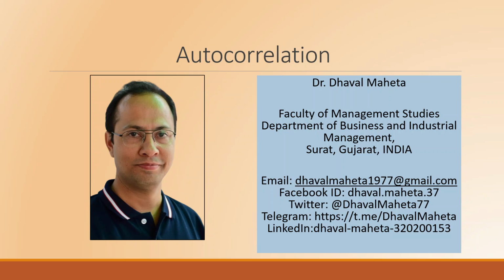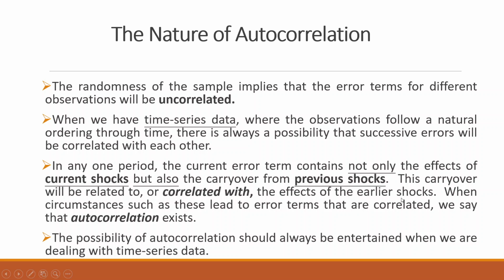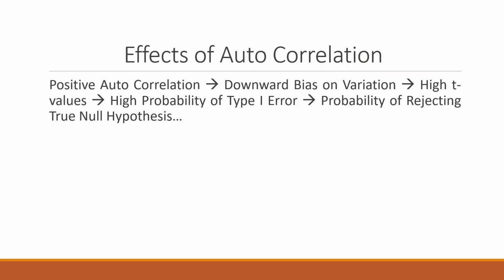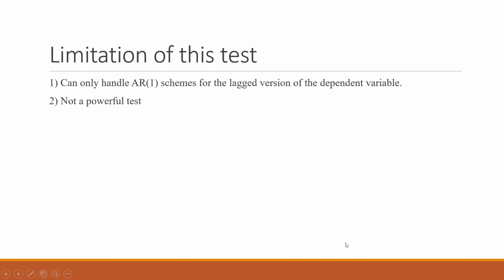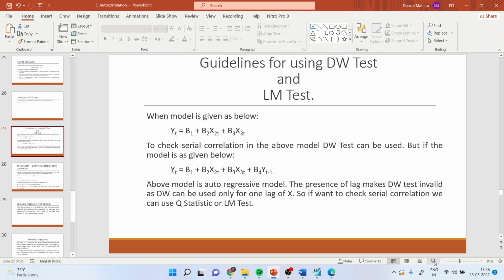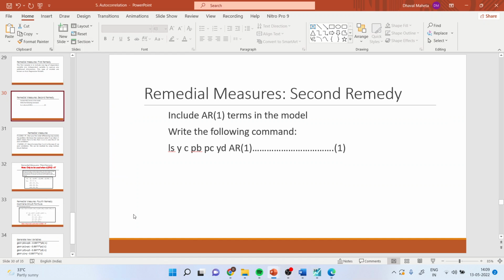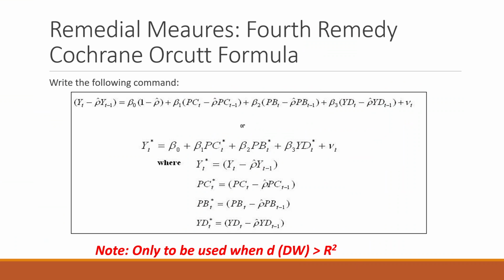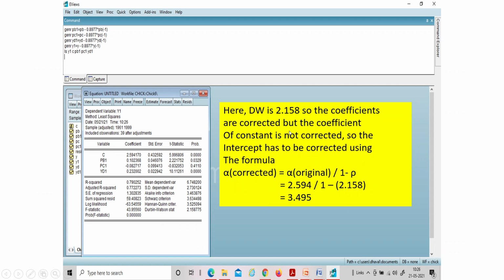6. Autocorrelation using EViews || Dr. Dhaval Maheta